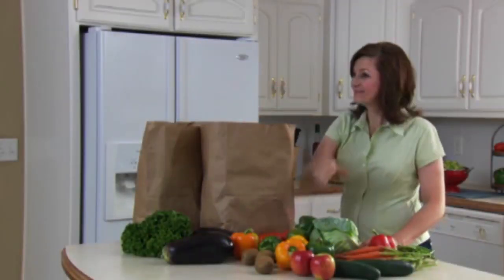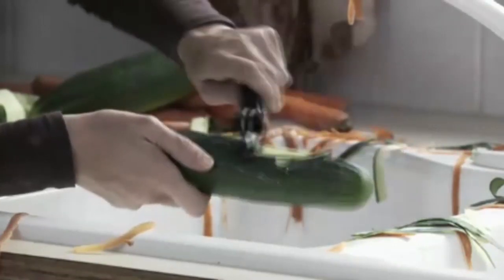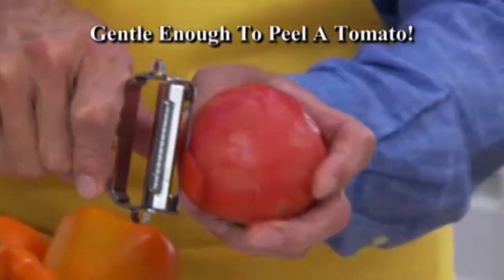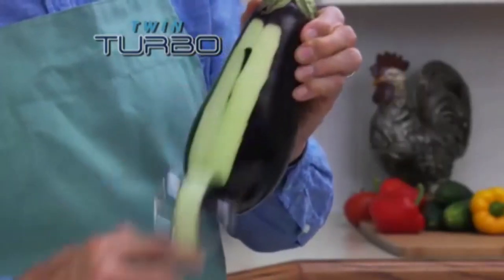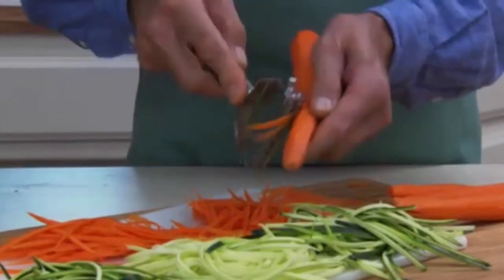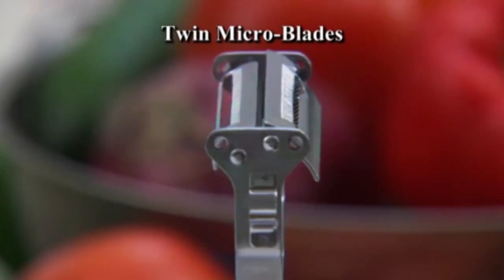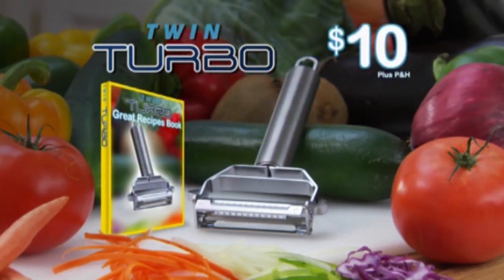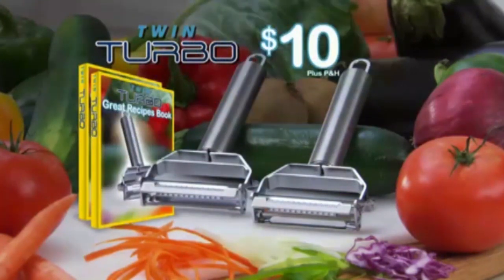Twin Turbo As Seen On TV Commercial Buy Twin Turbo As Seen On TV Vegetable Peeler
Twin Turbo's dual action blades let you peel and slice upward and downward. Peel and slice vegetables in an instant with Turbo Peeler.

Slice mounds of vegetables for delicious stir fry. Peel onions quickly and easily with no tears. Slice hard and soft cheese. Peel potatoes and tough-skinned vegetables with no effort. Even grate chocolate for tasty deserts!

OFFER DETAILS:
Customers ordering today will receive the Twin Turbo™ peeler and recipe book for just $10.00 + $6.99 P&H. As a special bonus, you'll also receive a second Twin Turbo™ peeler and recipe book, just pay separate $6.99 P&H.

State tax may apply.
This offer features a 30 day, money-back guarantee, less P&H.